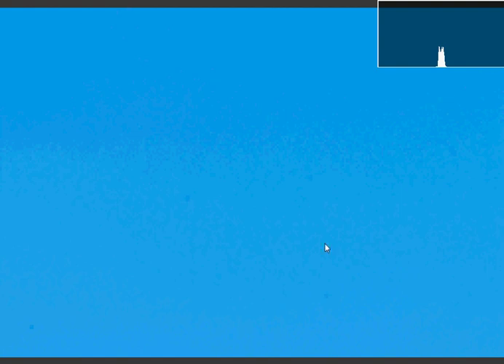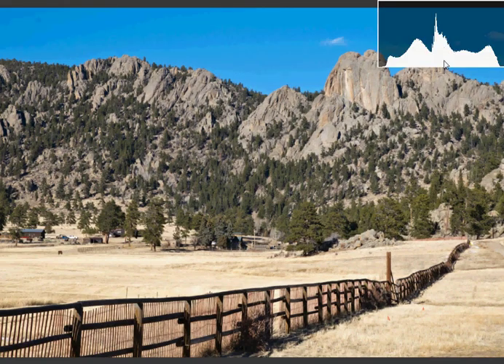How to Use a Camera's Histogram Part 1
An introduction on how a camera's histogram works and how to use it to get the most from your photographs.